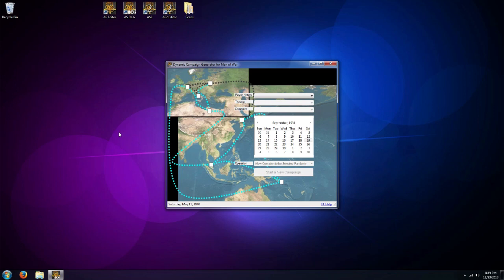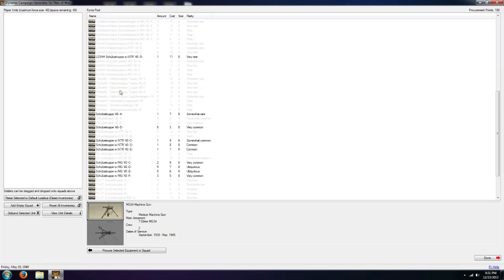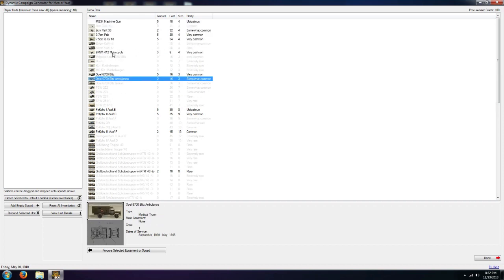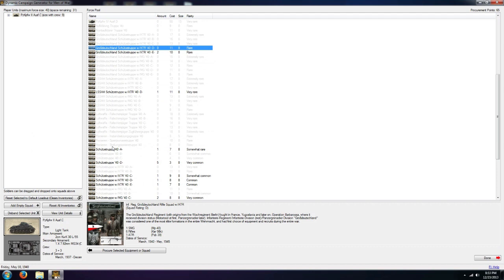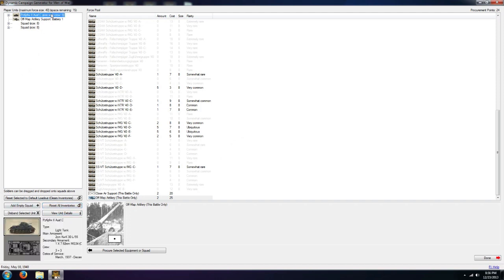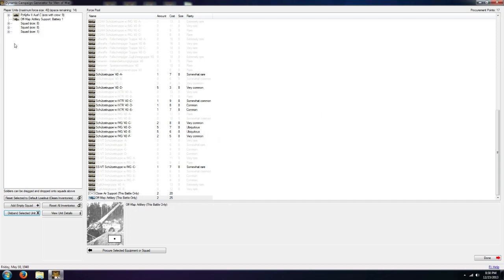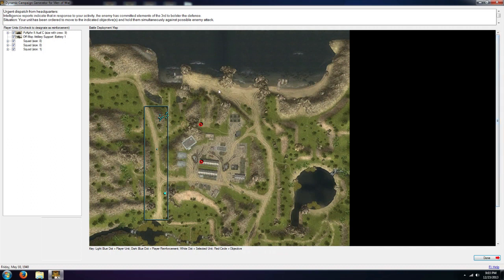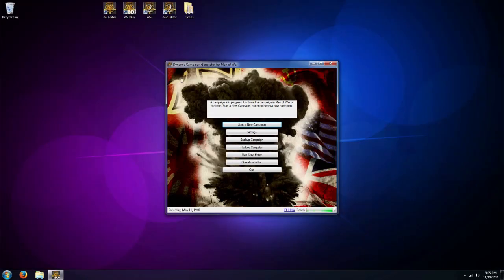How to Play Dynamic Campaign Generator Mod (Official)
(Official) How to Play Dynamic Campaign Generator (DCG) Mod for the Men of War PC Game series.